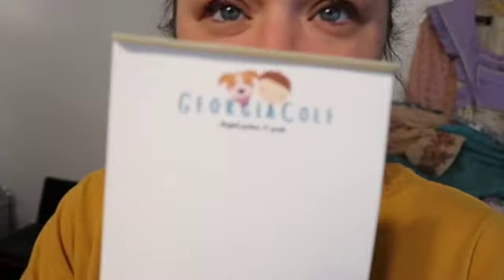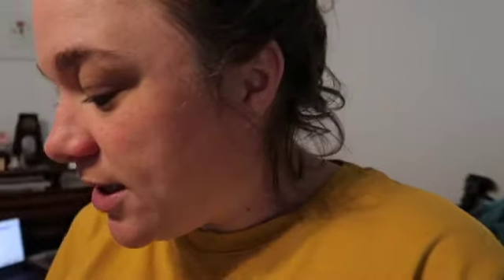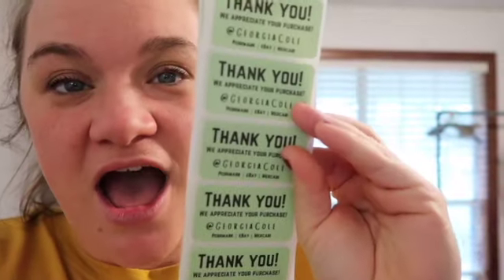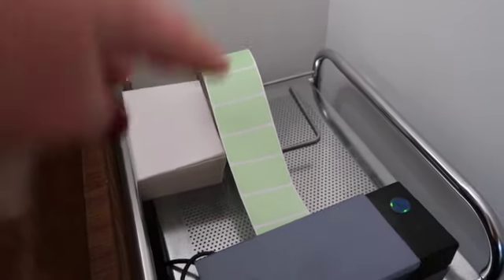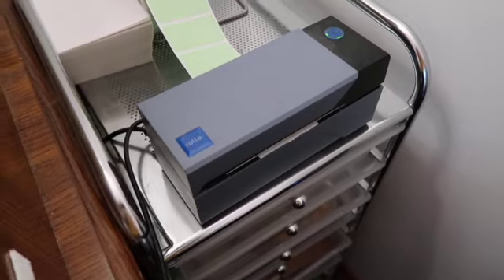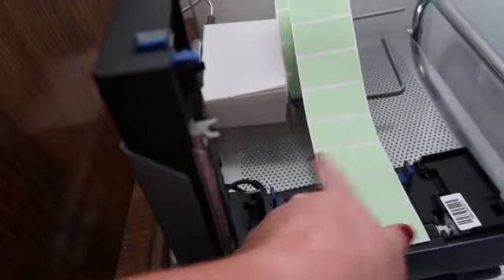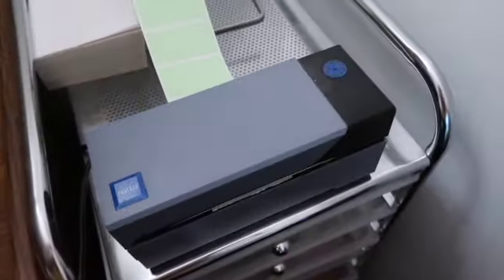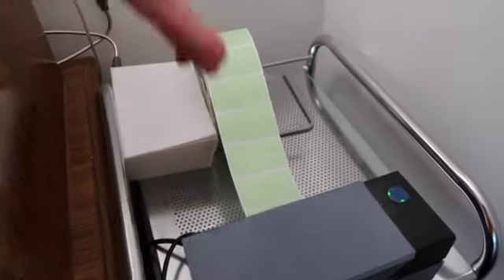HOW TO Create Custom Stickers for Productivity & Branding with Your Thermal Printer & Canva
Day 4 of Jumpstart January is my current obsession: making custom stickers with my Rollo thermal printer! With Canva & your thermal printer, the possibilities are endless.

Hi, I'm Lexi! I'm a mom & wife, & a part-time reseller.

Sign up for Mercari and get up to $30 using this

My camera